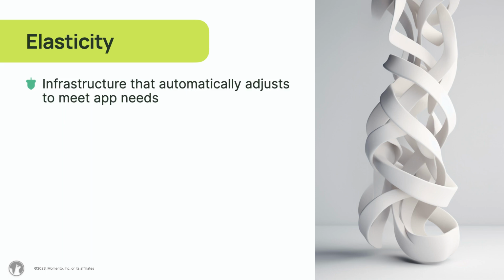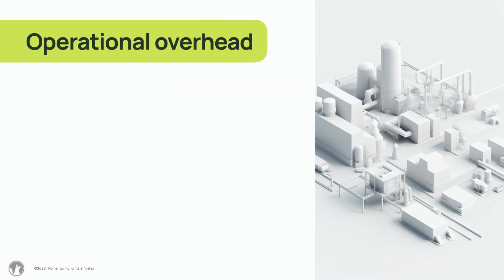Why use a serverless managed service?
In this video, Kirk Kirkconnell dives into five important advantages of using a serverless managed service: cost efficiency, elasticity, reduced operational overhead, faster dev and deployment, and high availability, security, and resiliency.

We’re dedicated to empowering developers and business leaders to build better for the cloud.